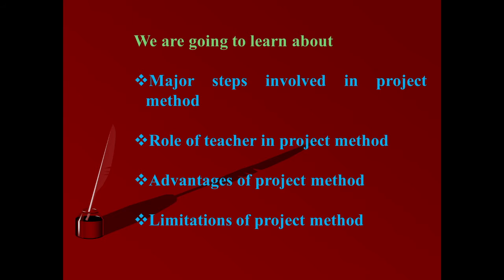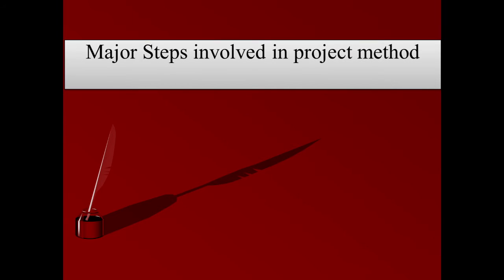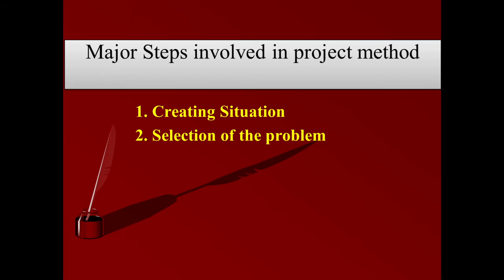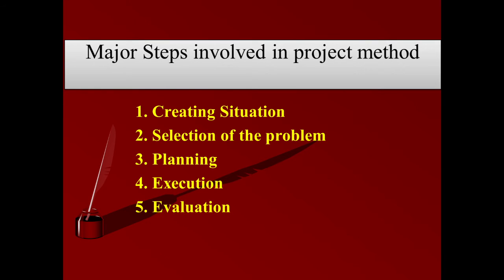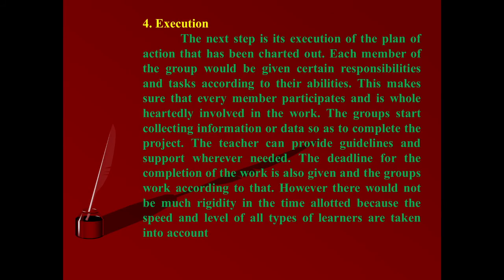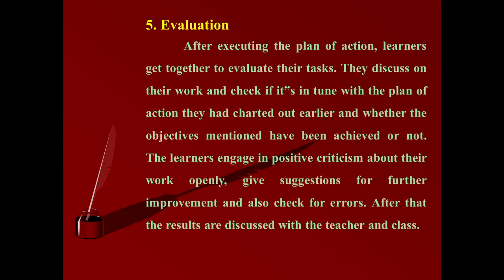PROJECT METHOD -Part 2